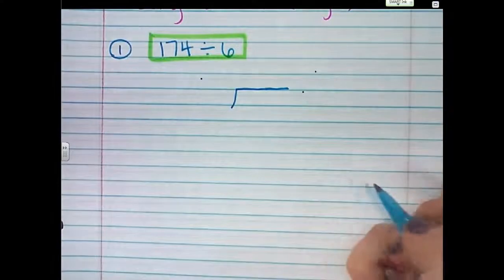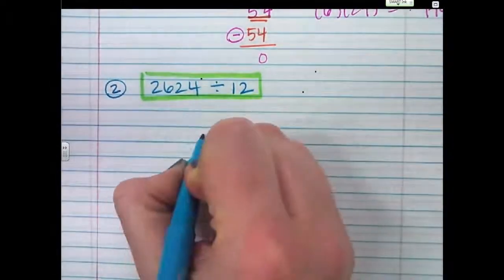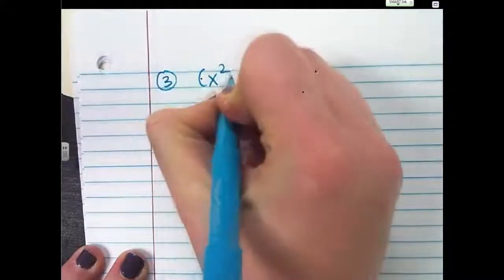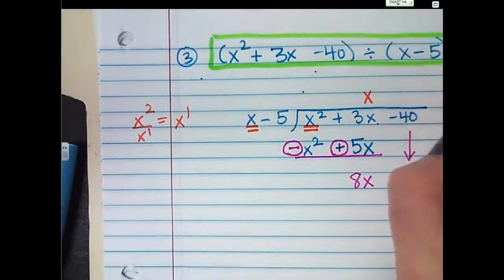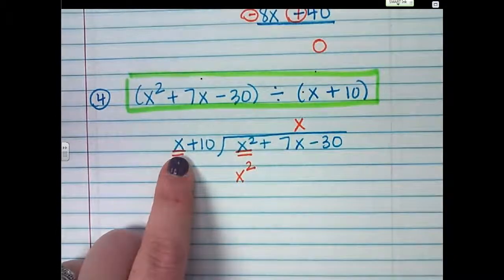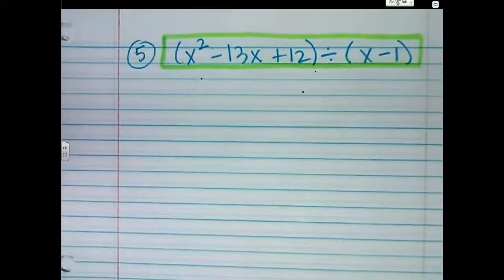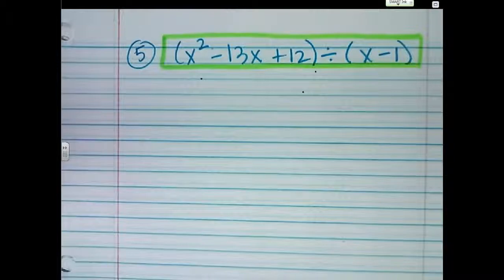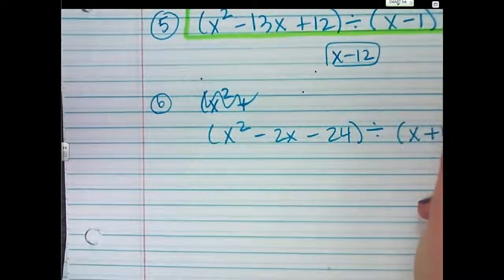Long Division (Day 1) Alg2